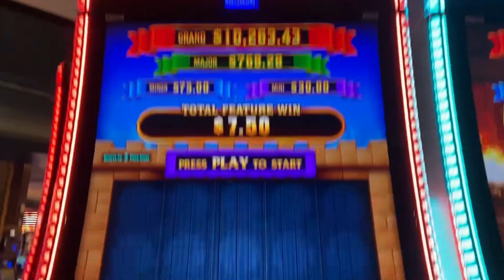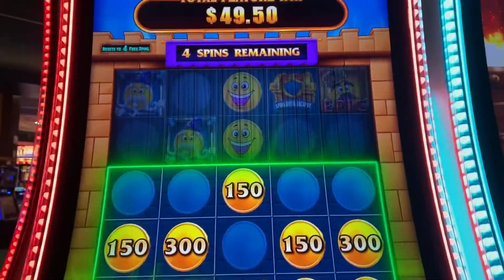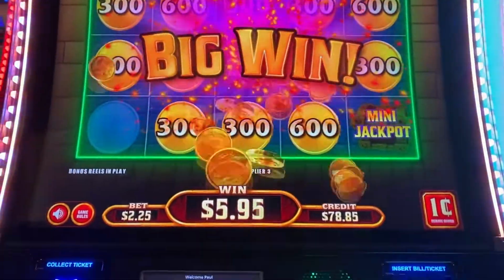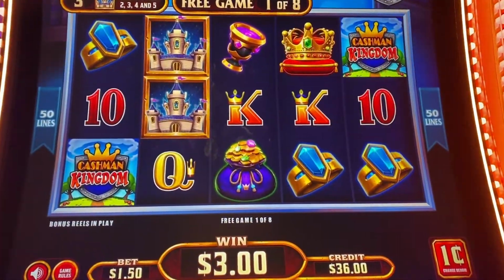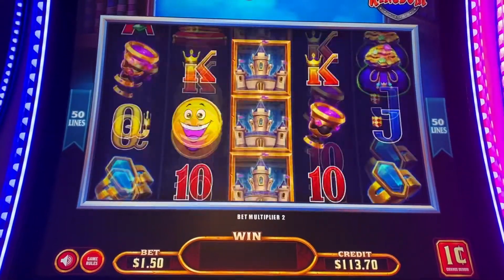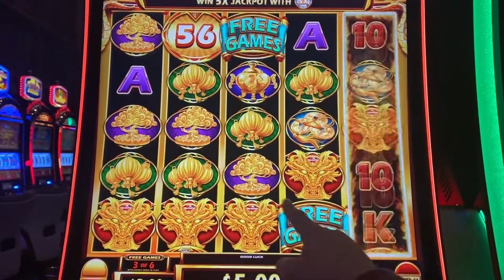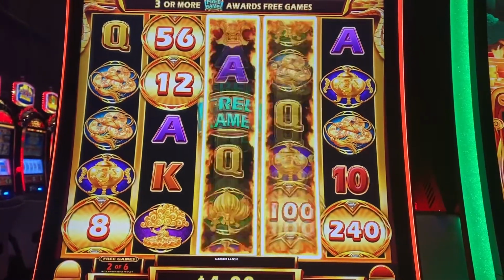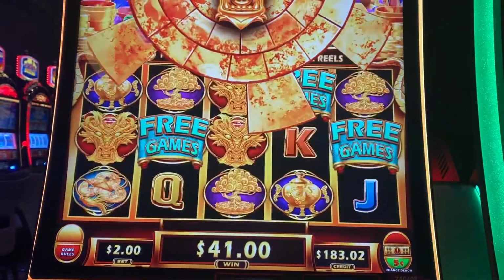Mr. Cashman Link Bonuses and More!